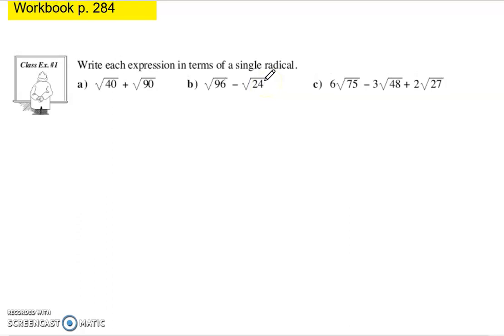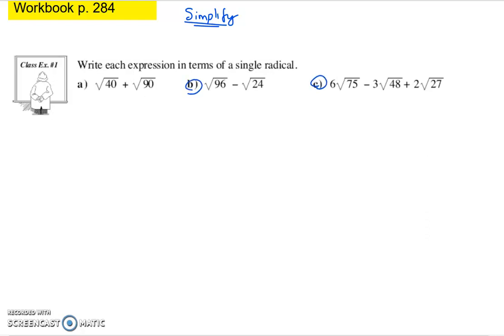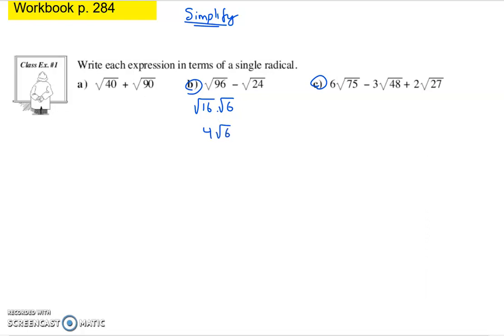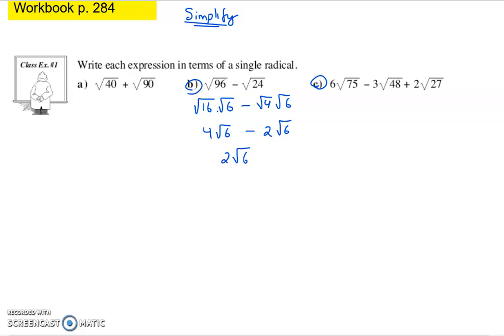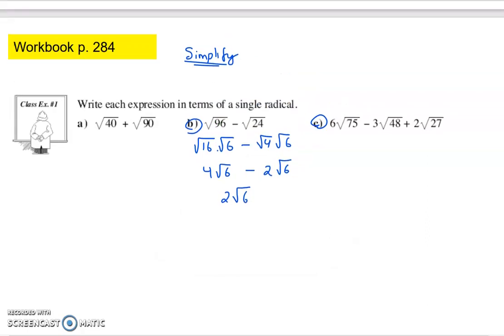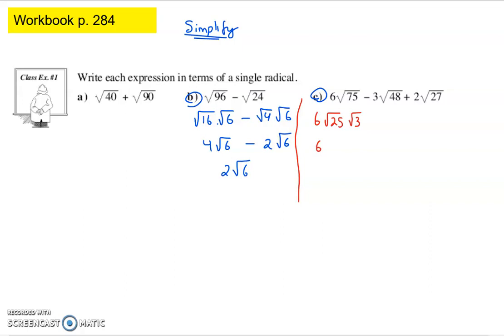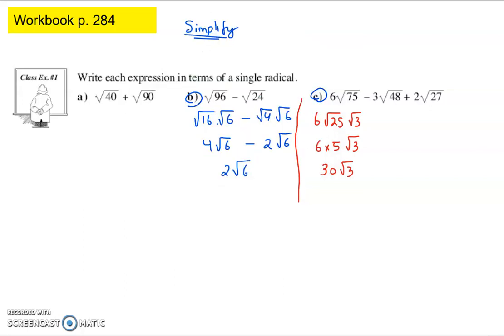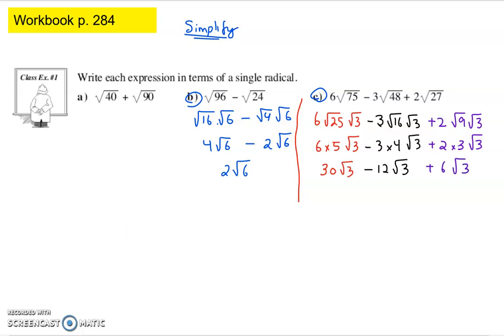Math 20 -2 U1 Radicals Pg 284 Ex 1 (NB)